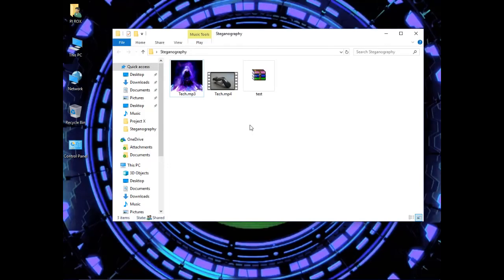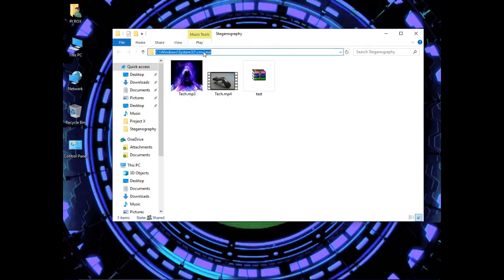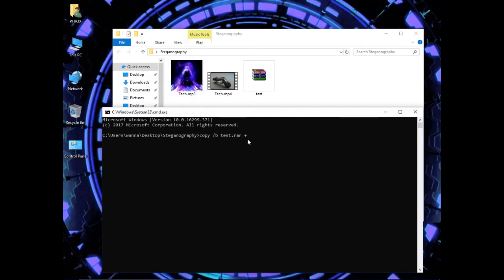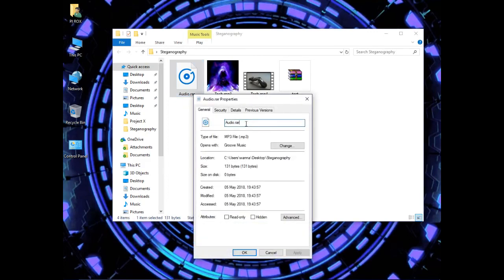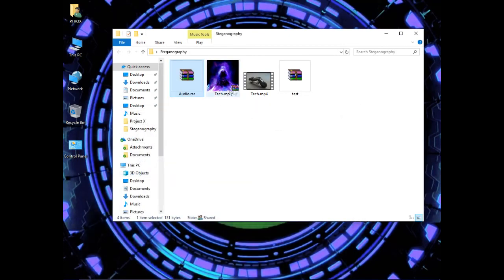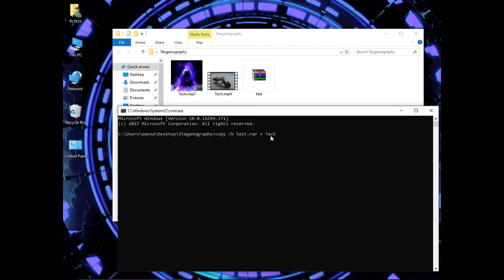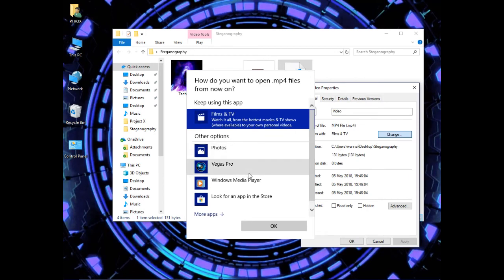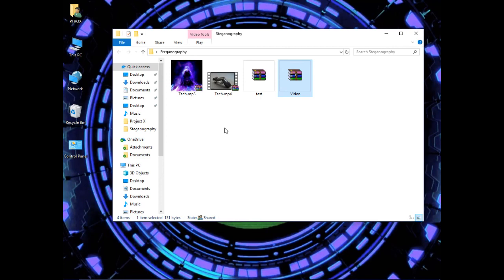How to hide files behind Audio & Video | Steganography | Cyber Nation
Hey Hackers,
In this video am gonna show you how o hide files in formats related to audio and video.
And if you got any doubts, don't hesitate to ask me in the comment section below. Stay Safe Stay Sharp.

Note:- Every file you use to hide, make sure it is compressed or converted into .zip or .rar format in order to provide shorter file size and difficult to detect by a third party.

Directed by PJROX